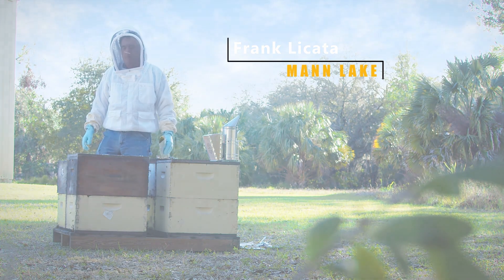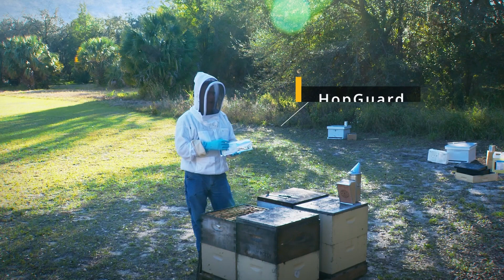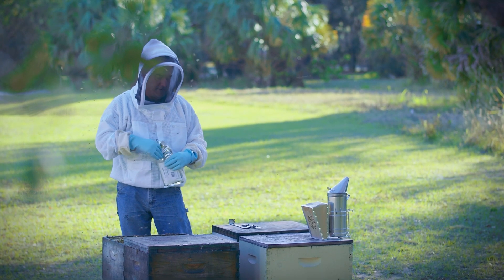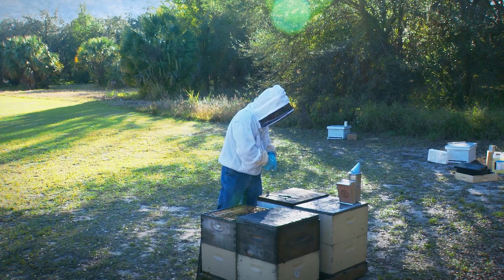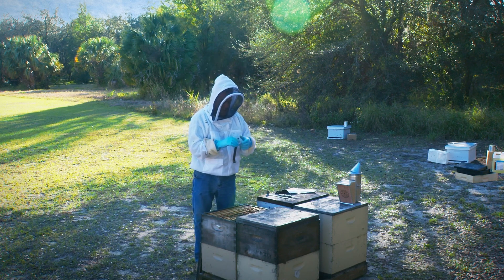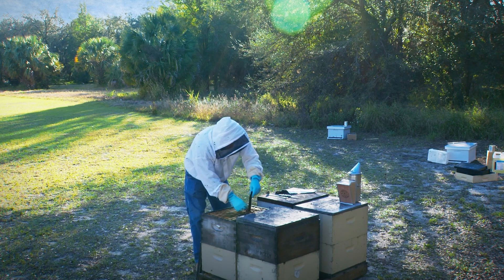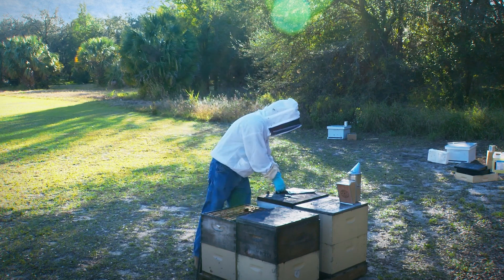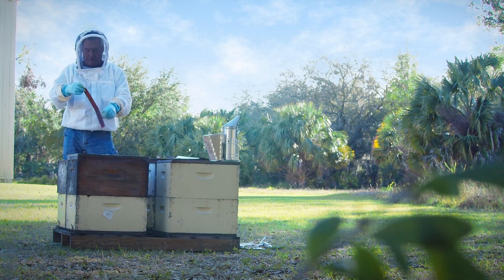Natural Mite Control with HopGuard – Safe Beekeeping Practices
Today, we will talk about HopGuard. HopGuard is derived from beta acids sourced from the hops plant, providing a natural solution to the issue. HopGuard can be applied even when honey supers are present. To apply the strips, remove them from their packaging and carefully place them between the frames. The bees do not like it and will remove the strips from the colony. In doing so, they inadvertently collect the beta acids, which eventually get transferred to the mites, leading to their elimination. HopGuard offers an excellent natural alternative for individuals who lean towards avoiding chemical-based treatments.

(0:09)